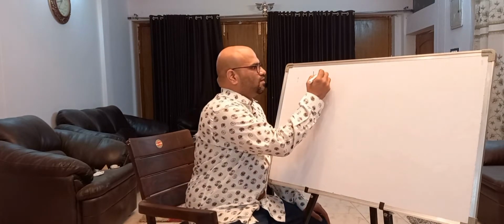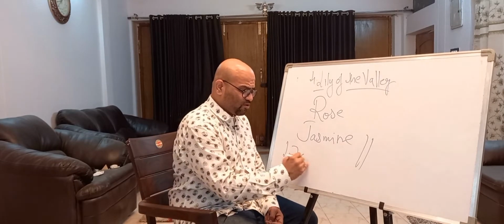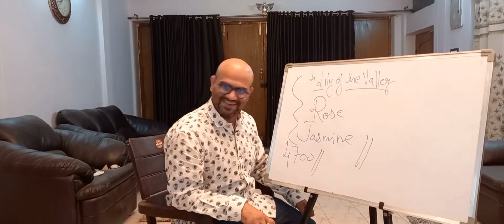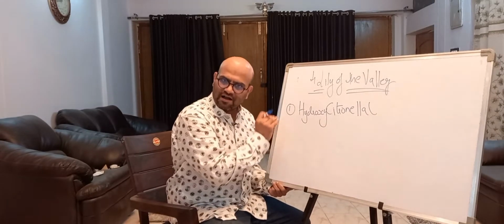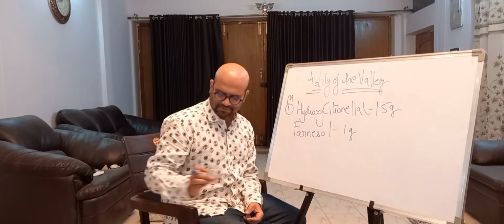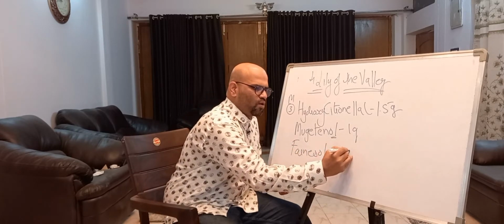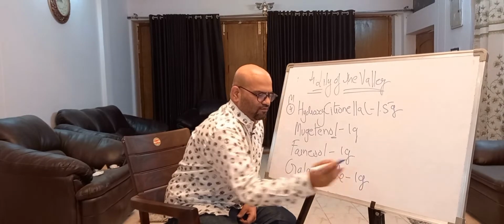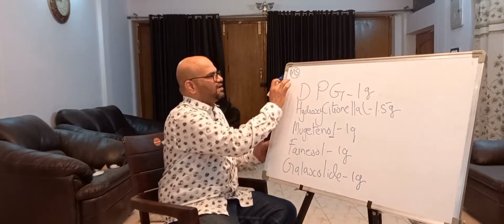Attar Module 4